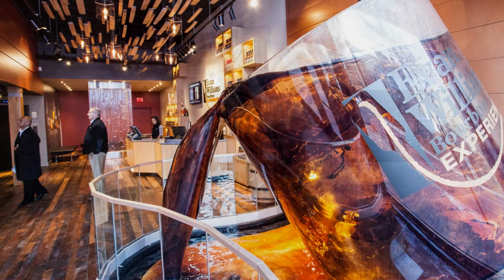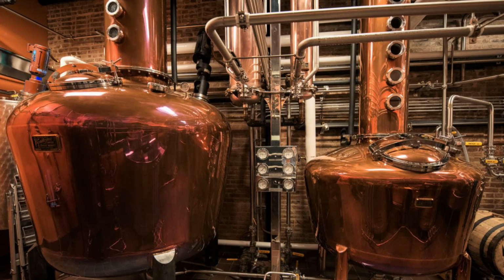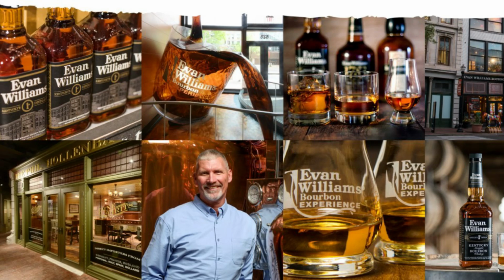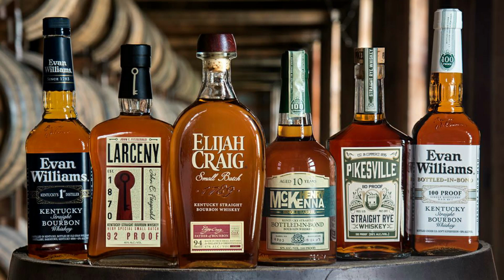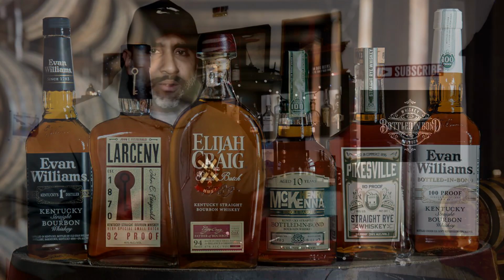Evan Williams 100 Proof Bottled In Bond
Bottled In Bond, hosting our first Bottled In Bond! 100 Proof! Whisk(e)y is best enjoyed the way You prefer to drink it!